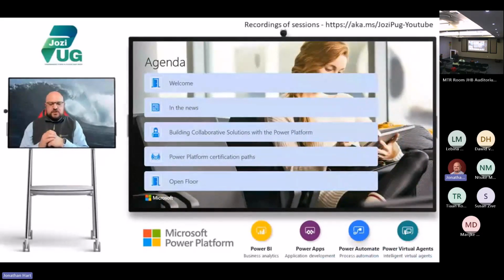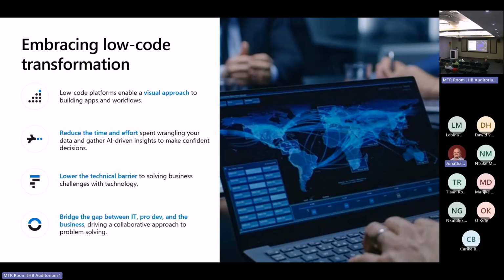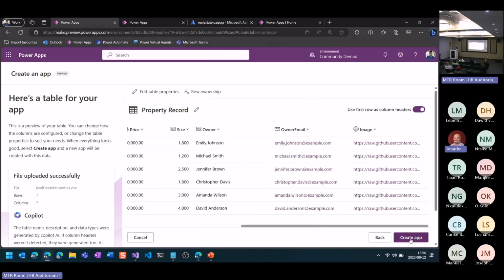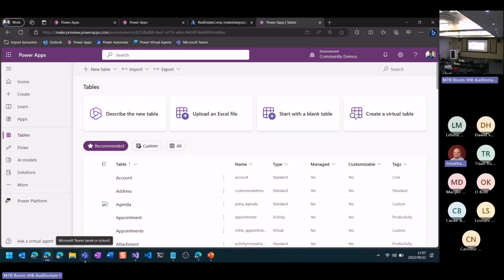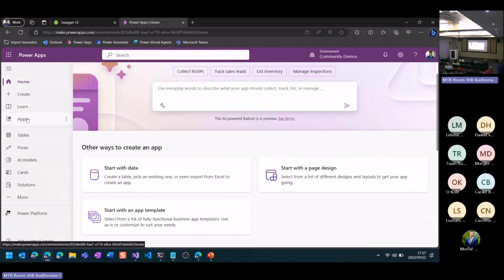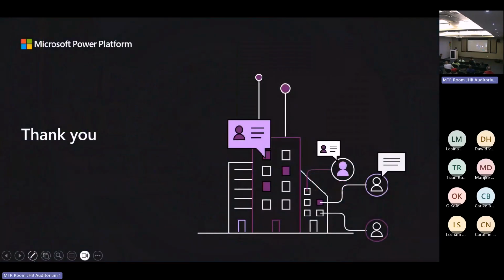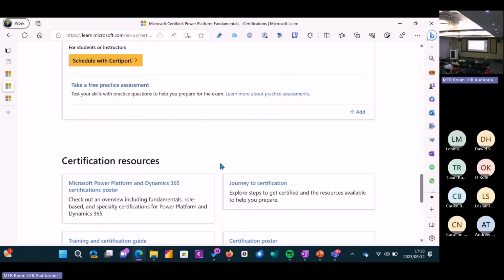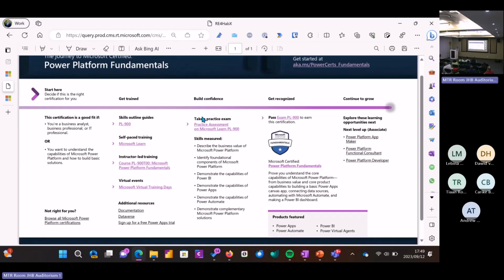JoziPug September 2023 Meetup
First Gomolemo Mohapi will treat us to his session, 'Building Collaborative Solutions with the Power Platform' - The Power Platform has given way for us to rapidly build robust solutions to improve business efficiency. From no-code to low-code to code-first, every kind of developer at every level of the stack is empowered to build enterprise-grade solutions. In this electrifying session we will highlight a full solution from conception to deployment showing you how capabilities like copilot, AI, custom connectors, data visualizations, and pipelines can work together with products like those in the Power Platform, Azure, and Visual Studio. We will also be discovering some of the cutting-edge innovations straight from the Power Platform team which serve to improve and accelerate application development, propelling you to new heights of productivity and success.
Morne Wolfwaardt will also host a discussion on Certification paths on the Power Platform, a topic that should be on everyone's lips.

Welcome and In the news
Building Collaborative Solutions with the Power Platform
Power Platform certification paths
Open floor